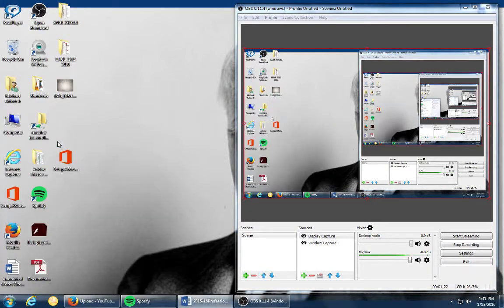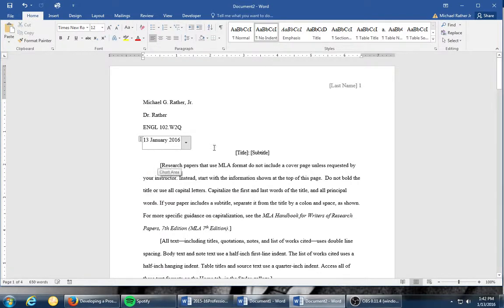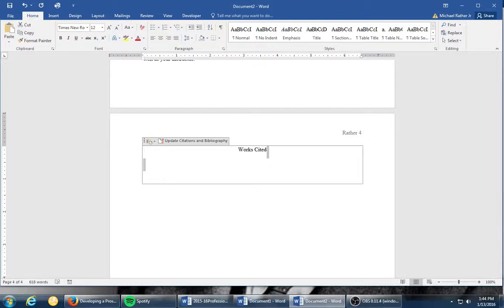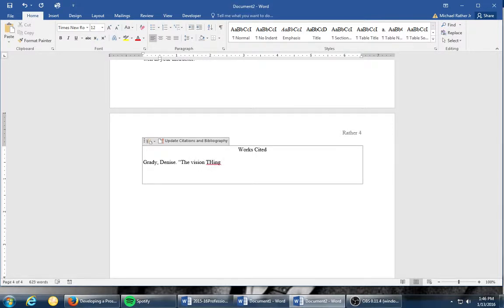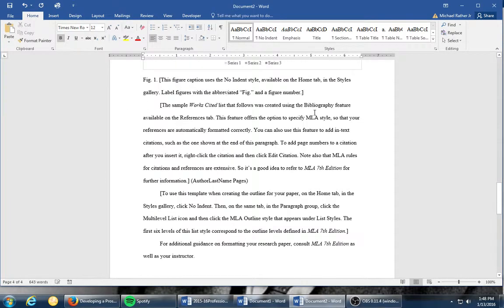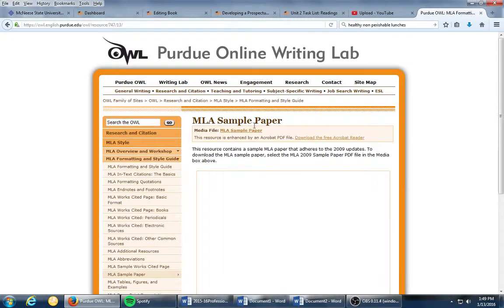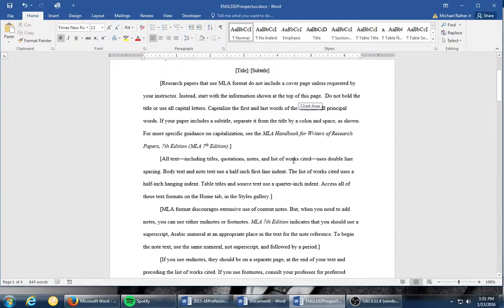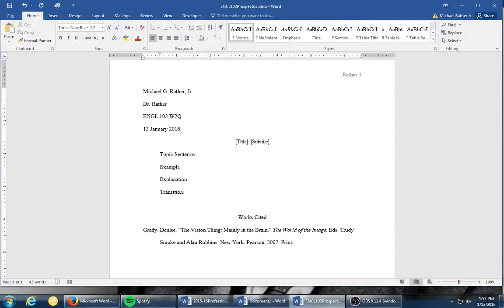Basic Formatting of Essay and Organization of Content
A very quick cursory lecture on the organization of your essays and the proper formatting using Microsoft Word 2016. This video is geared to McNeese students, but is also applicable to students at other institutions.